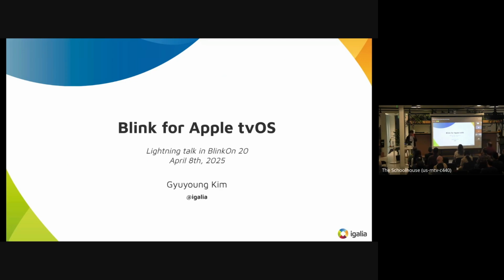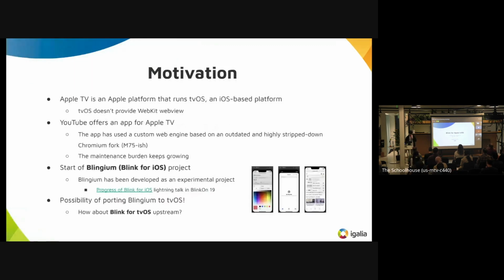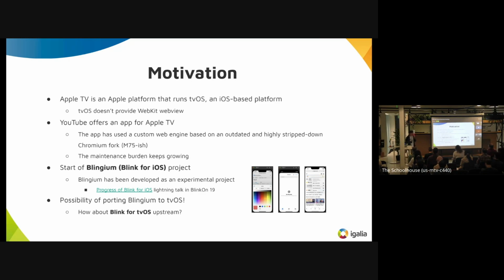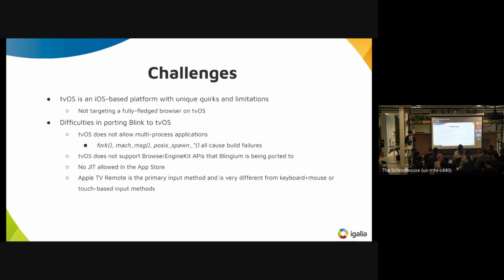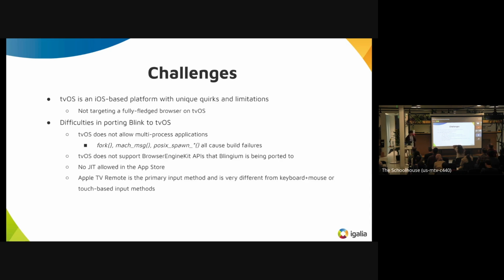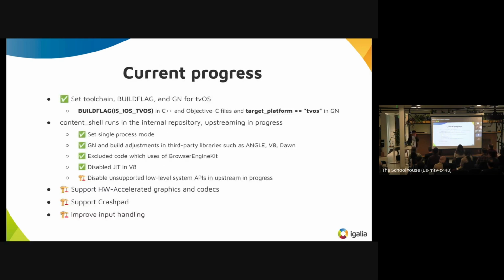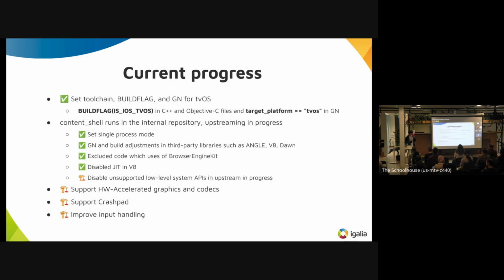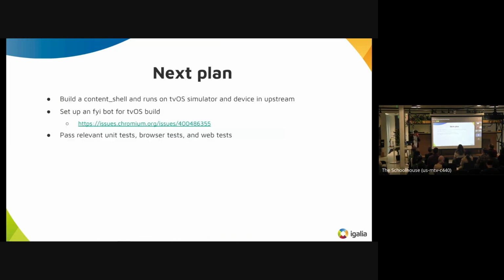Blink for Apple tvOS